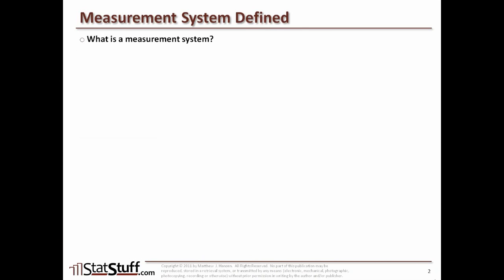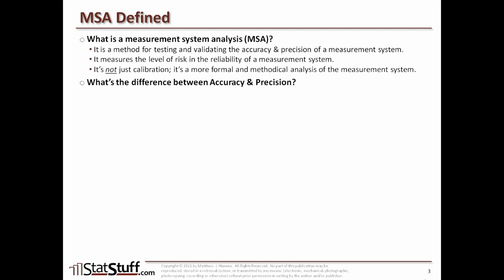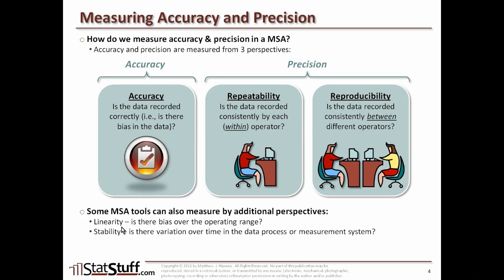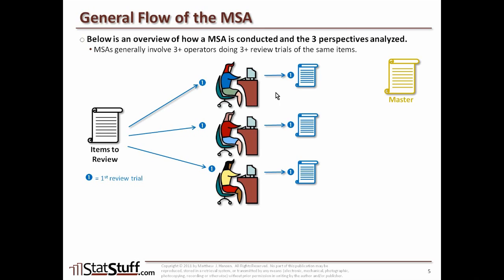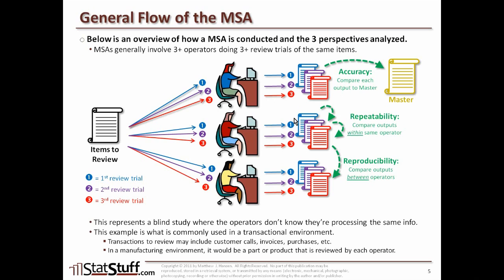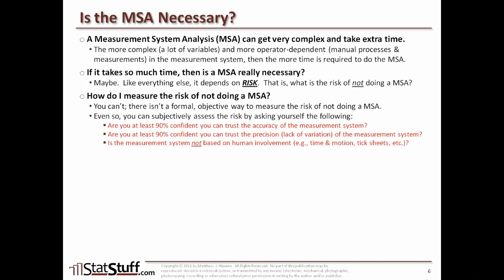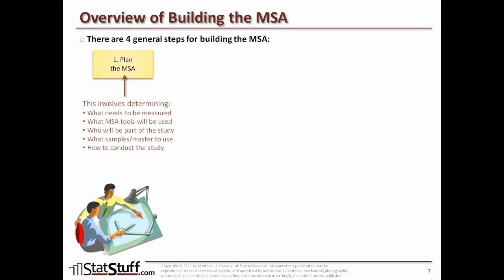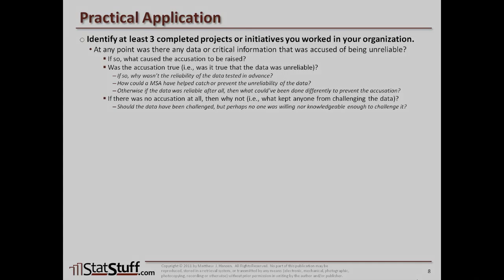#29 MSA: Overview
Video #29 from Intermediate Training Path:
The first of an extended series on conducting a measurement system analysis (MSA) to help test the reliability of collected data.